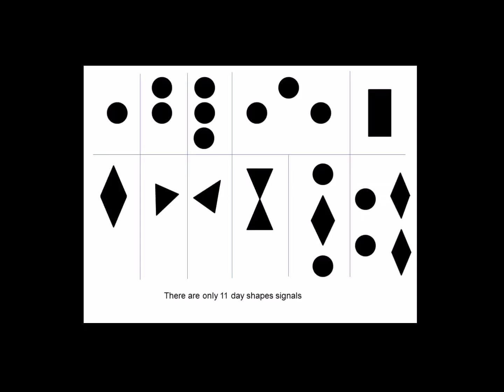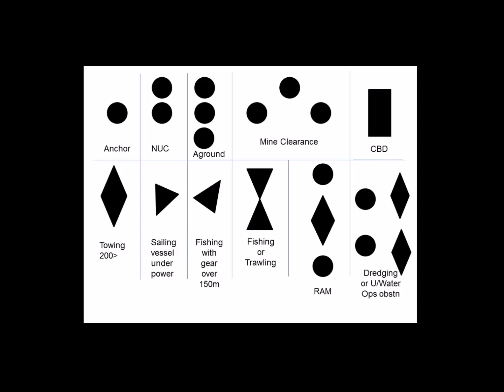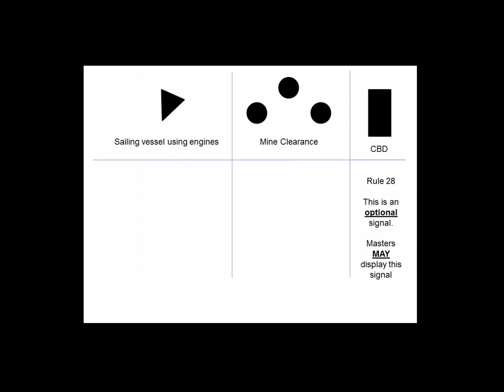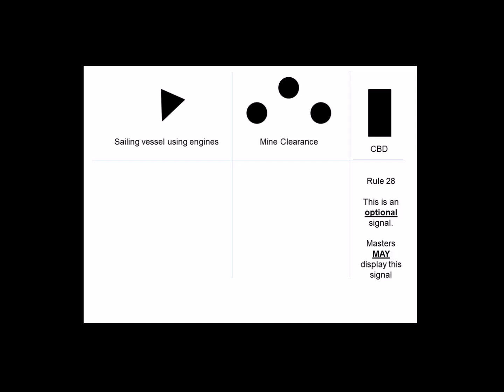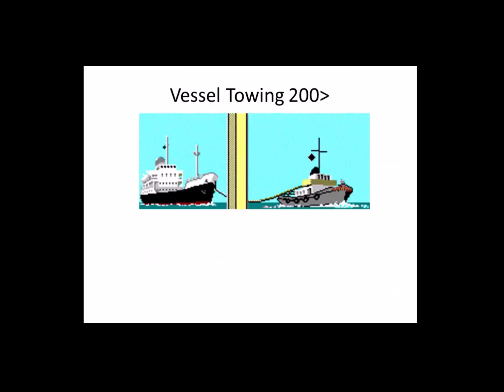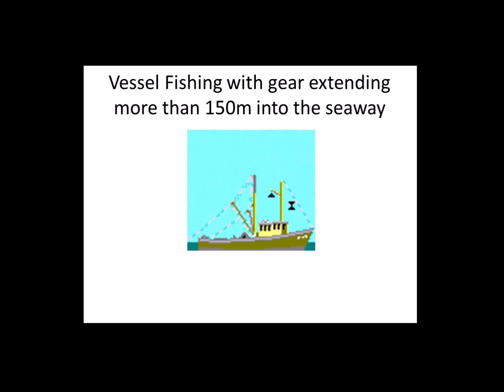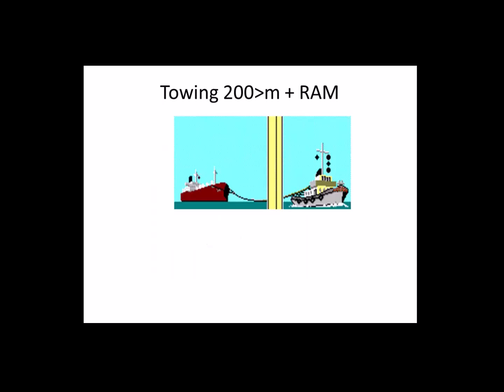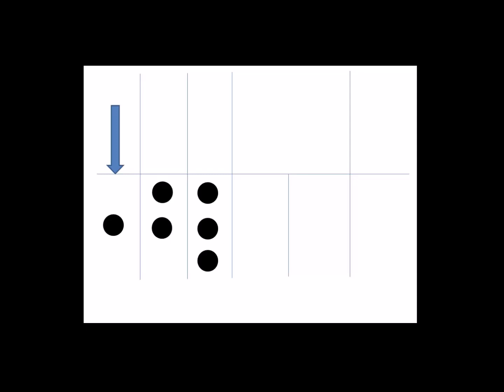Test your knowledge - Day Shapes - Do you know them?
This video explains the day shapes in the International Regulations for the Prevention of Collision at Sea, also known as the Colregs or Rules of the Road at Sea, and used by vessels to indicate a specific situation or activity.

For commercial vessel Coxswains and Masters this is essential knowledge.